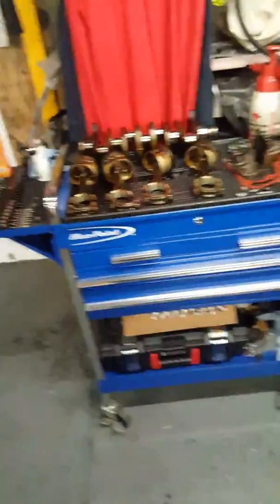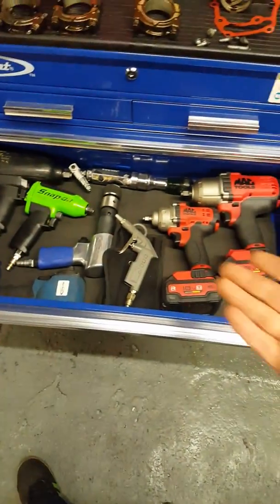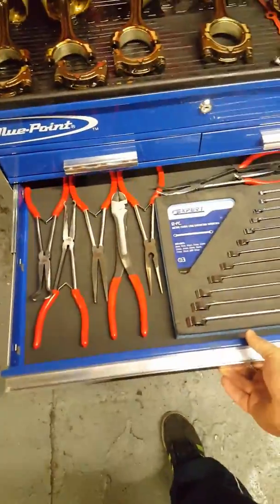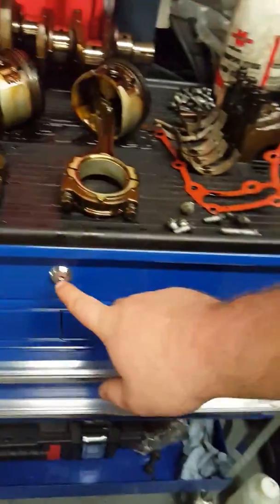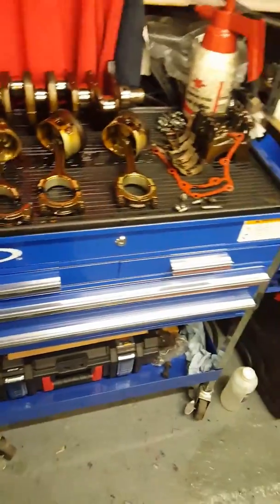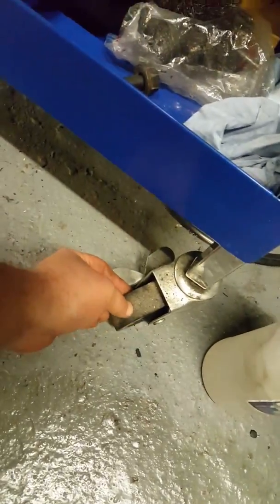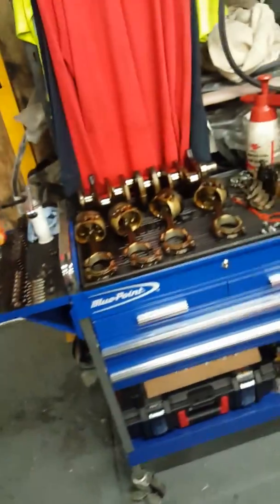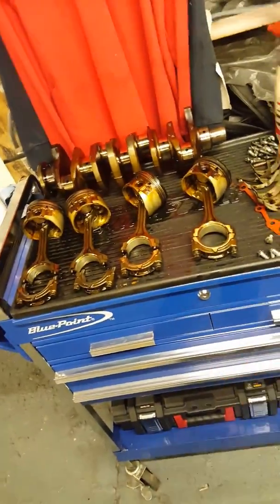Bluepoint rollcab review - Andian Autos Motorsport